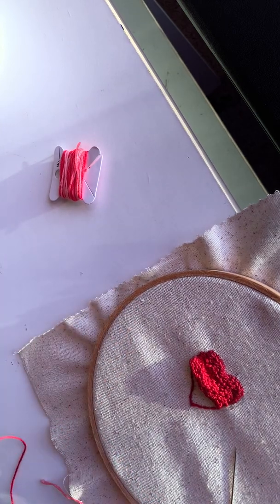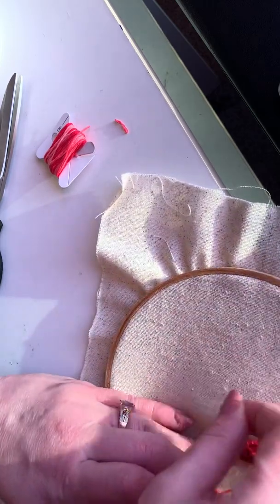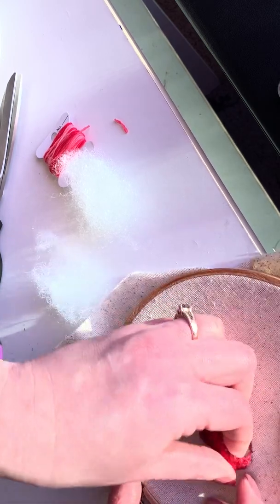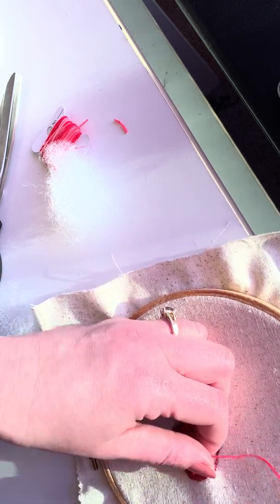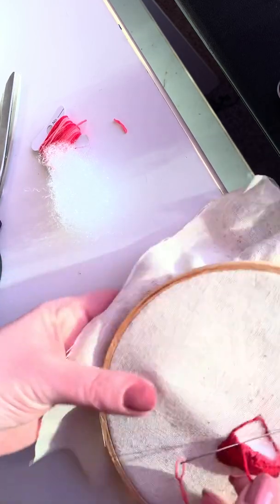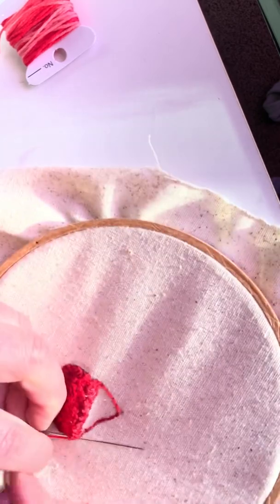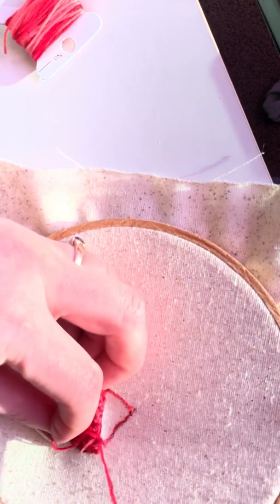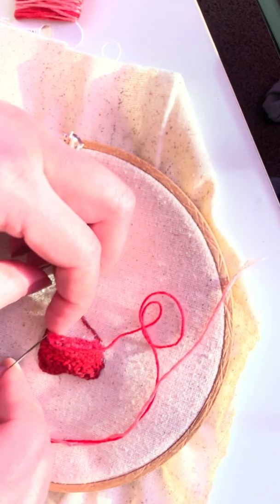National Embroidery Month 2020 | 3D heart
Visit: How to start a Memory Bear Business.com

to learn more about starting your memory bear and memorial sewing business.